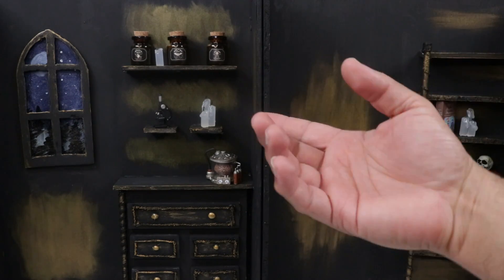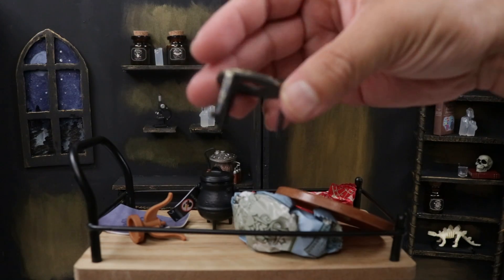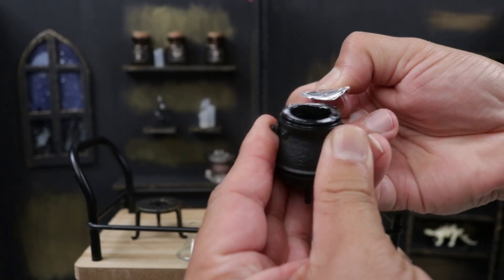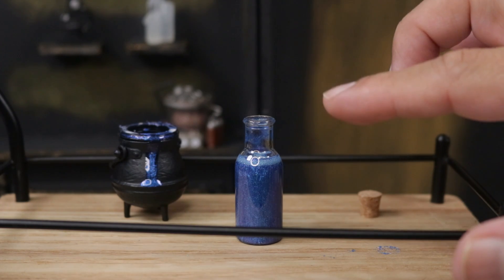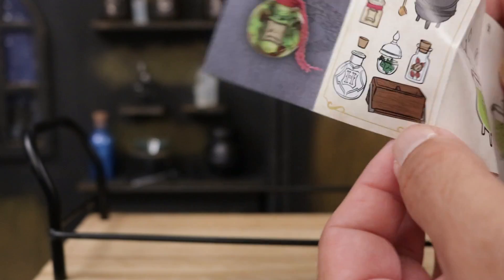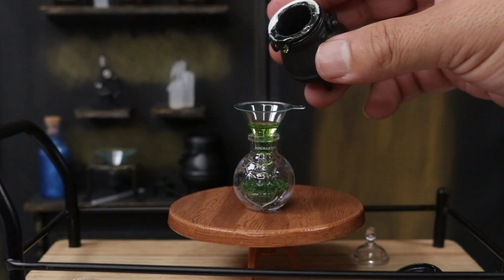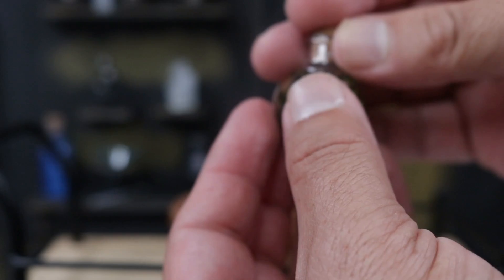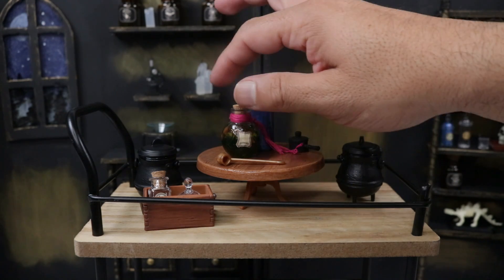MiniVerse Harry Potter Make It Mini Potions | Unboxing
Which potions will we find today?! Let me know in a comment which one you’d want to find first!

Check out:
NEW MINIVERSE Halloween Series 2 Unboxing! How To Find RARE BEETLEJUICE | Review

ThisGuyAriq and its owner(s), agents, representatives and employees (collectively referred to as “Channel”) does not collect any information from children under 13 years of age and expressly denies permission to any third-party seeking to collect information from children under 13 years of age on behalf of Channel.